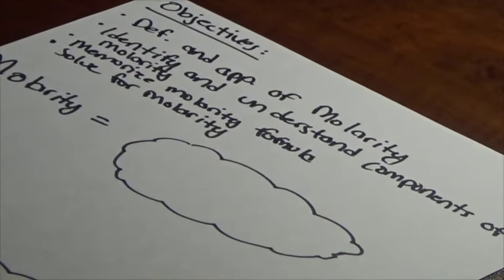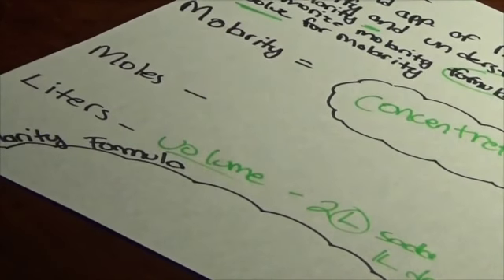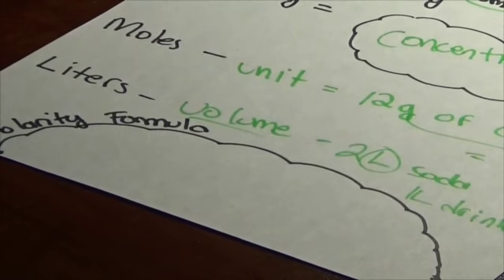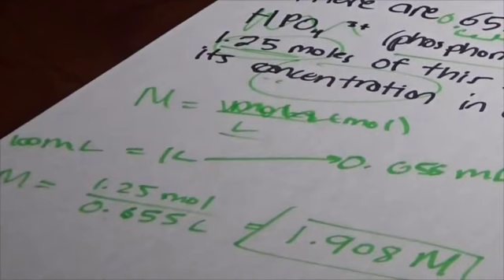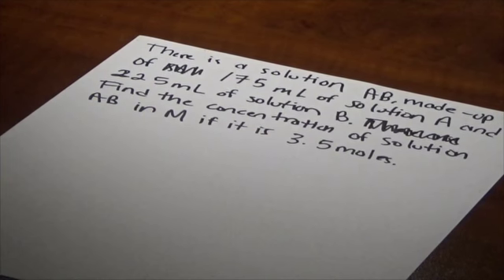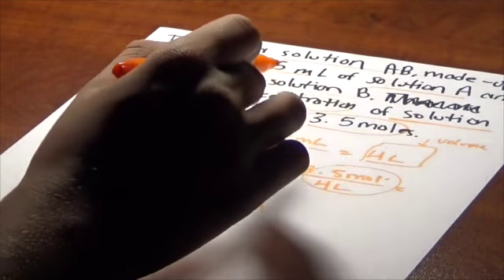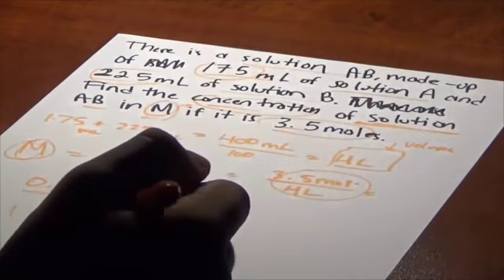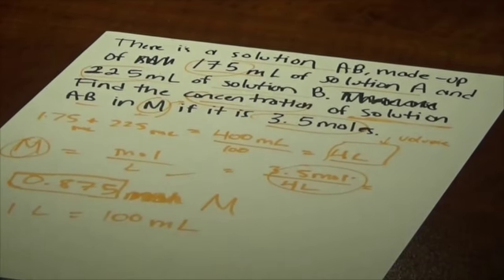Mihir-digital-media-10-2015-v1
This video is about Mihir-digital-media-10-2015-v1